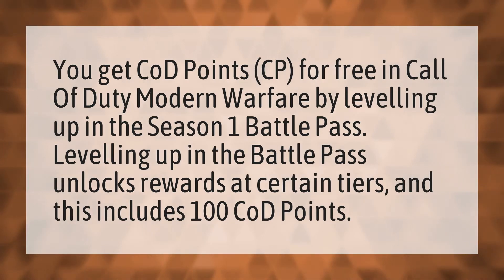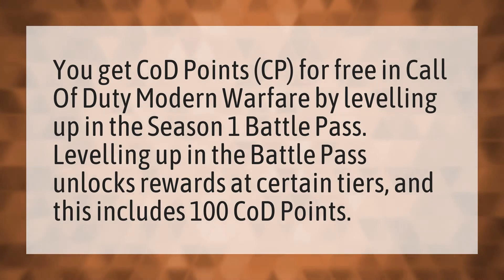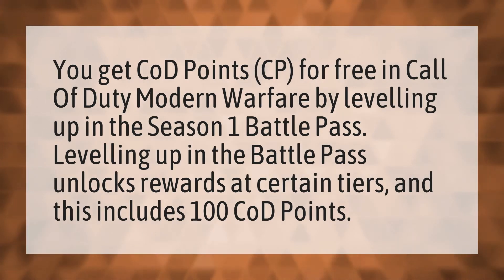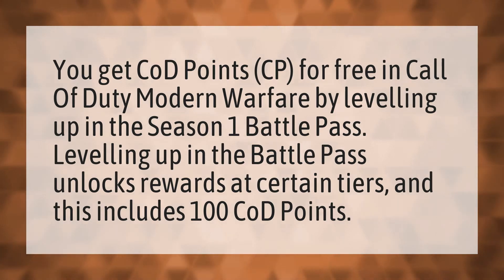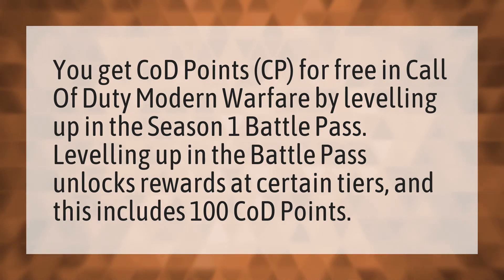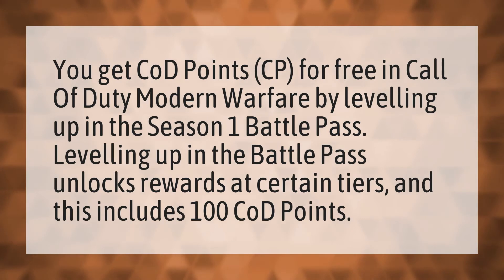Can you get COD points for free?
CoD Points Transfer • Can you get COD points for free?